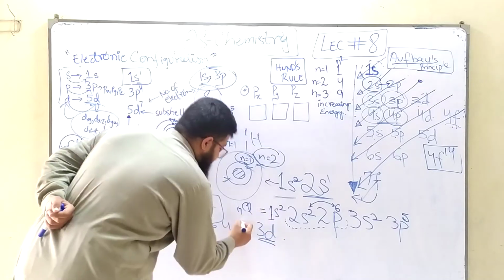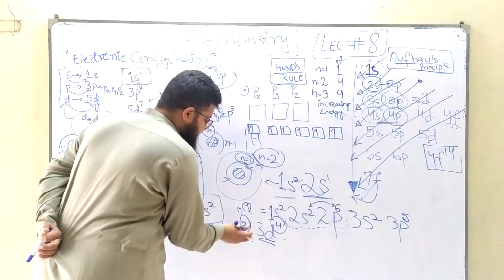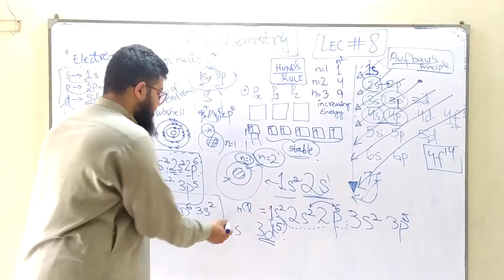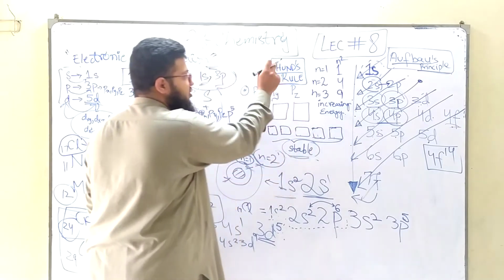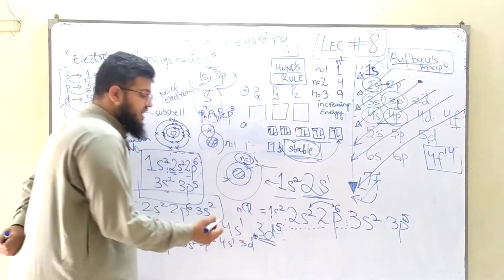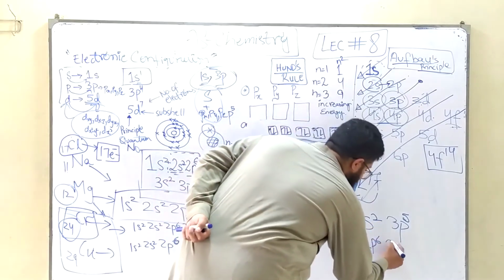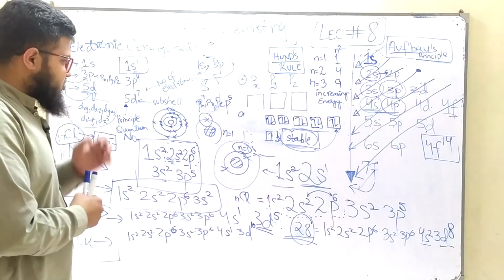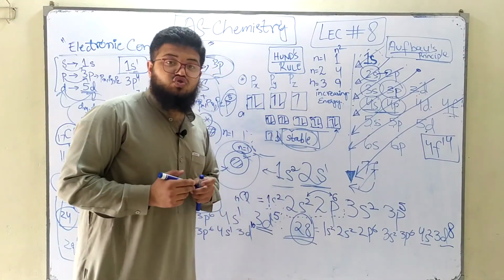Electronic Configuration AS Chemistry crash course Lec 8 part 2